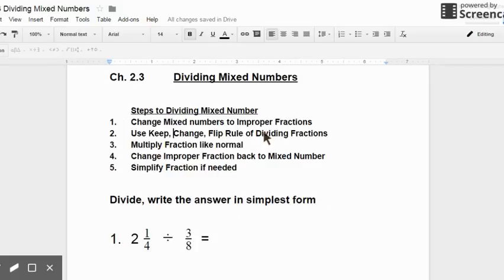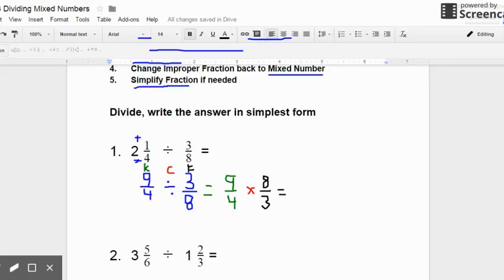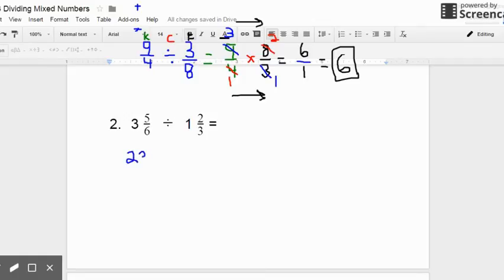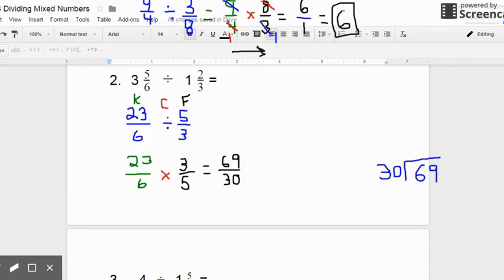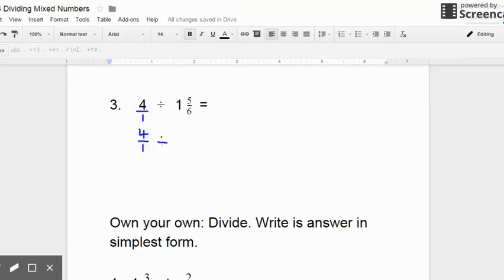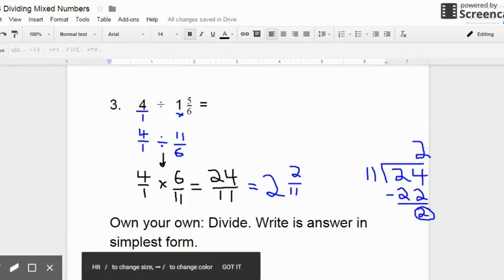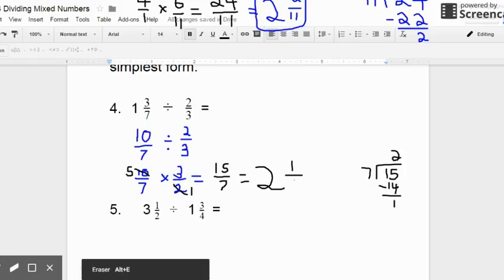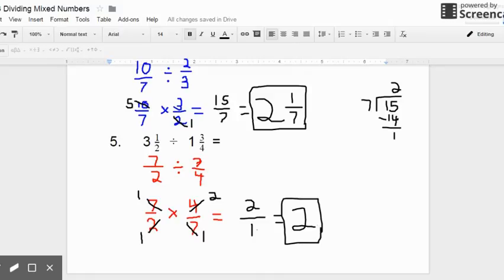Dividing Mixed Numbers